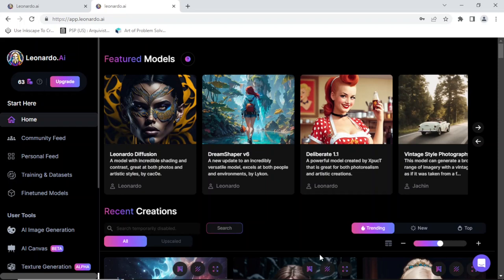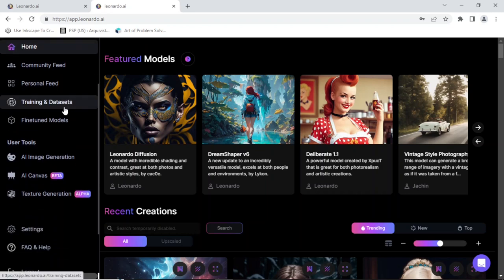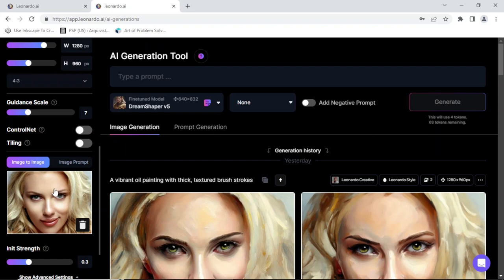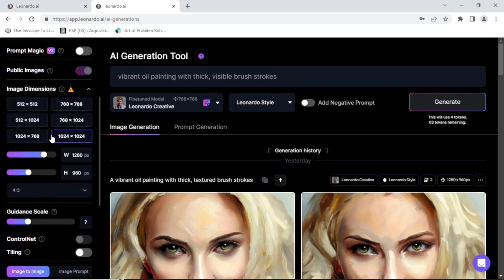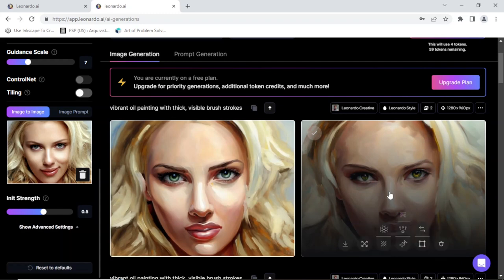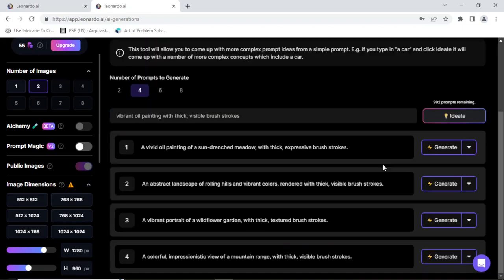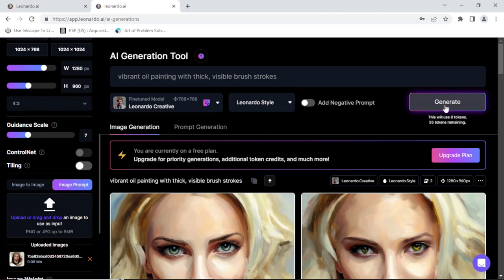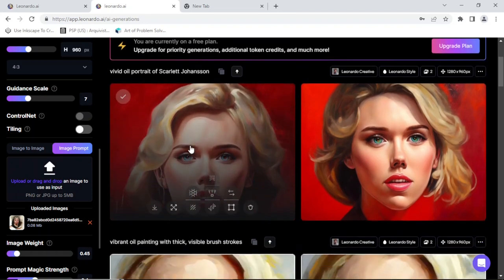Using Leonardo.ai (image to image) to create oil paintings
In this video, I go through how I create painterly images from photos using the image to image option in Leonardo.ai.

Leonardo.ai is the latest and greatest AI tool to generate art from text prompts and/or image prompts. Just like midjourney, another stable diffusion AI tool. Kinda free (250 tokens per day).